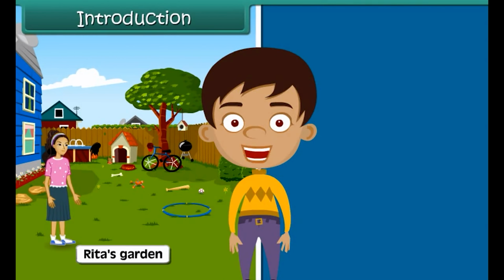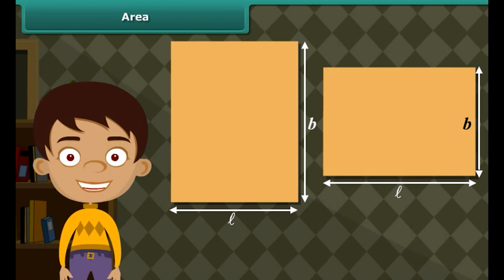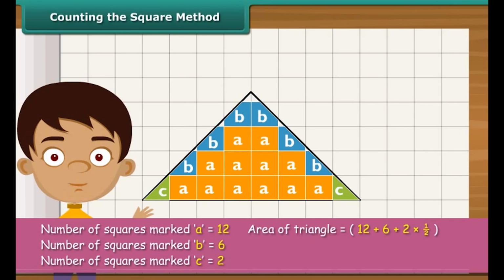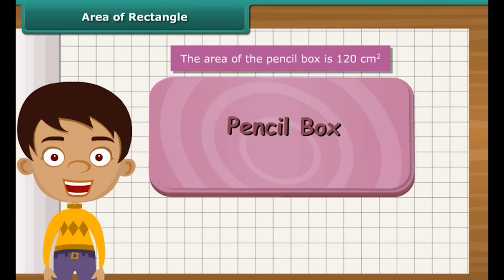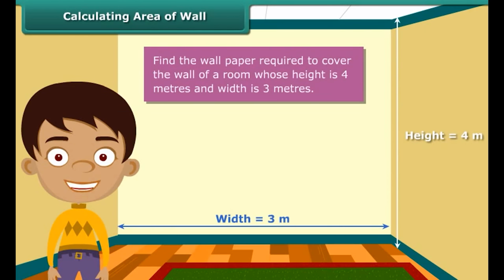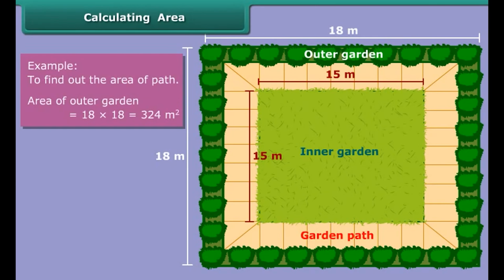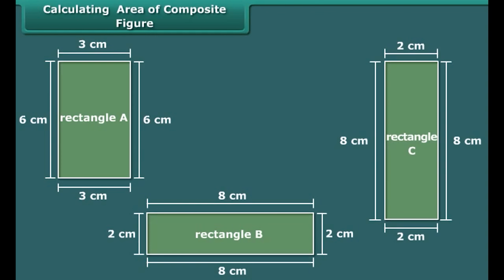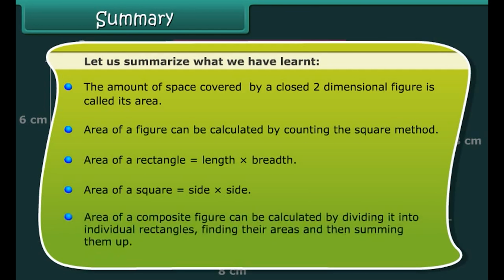Class 6. Mathematics Area